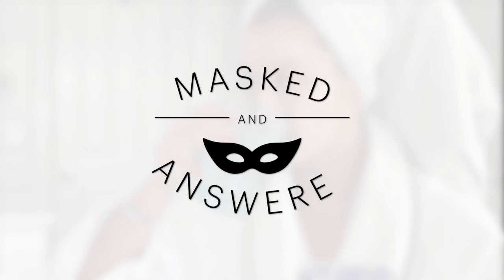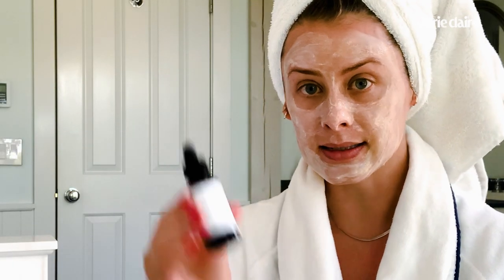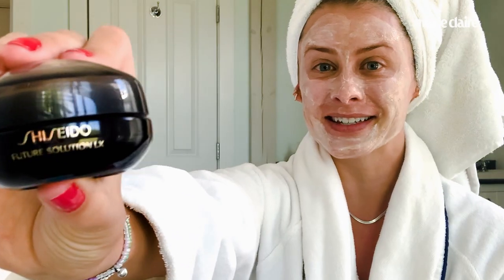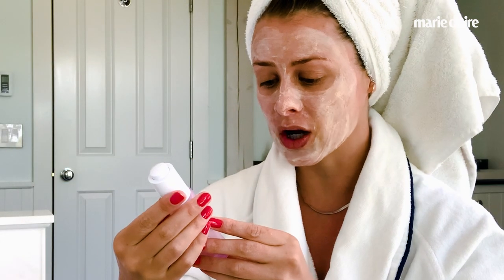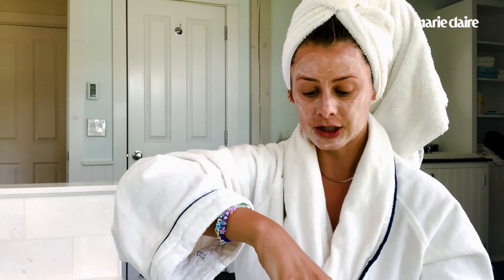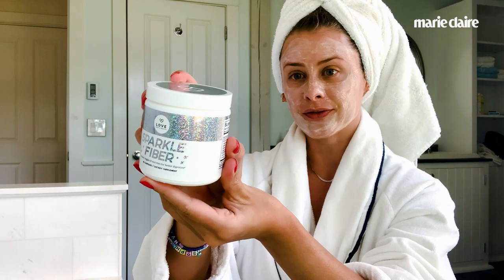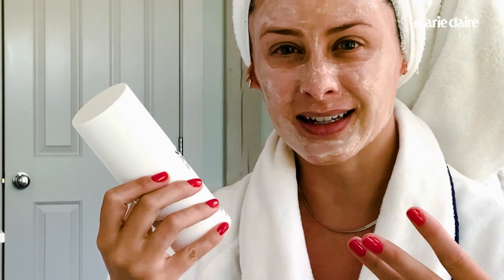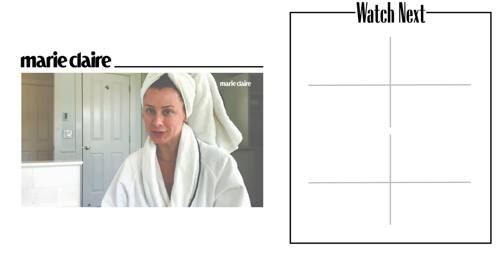Lo Bosworth's 3-Step Morning Skincare Routine | Masked and Answered | Marie Claire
It's time to face mask and chill with Lo Bosworth! We loved her on "Laguna Beach" and "The Hills," and now, as the founder and CEO of Love Wellness, she's focused on body-positive personal care for women. So who better to ask for a few skincare secrets? Follow along as Lo reviews a honey mask from Farmacy and shares her surprisingly simple approach to caring for her skin, her absolute must-have bath product and much more.

Learn more about Daily Love Multivitamins, brand new from Love Wellness

★ Marie Claire Series ★